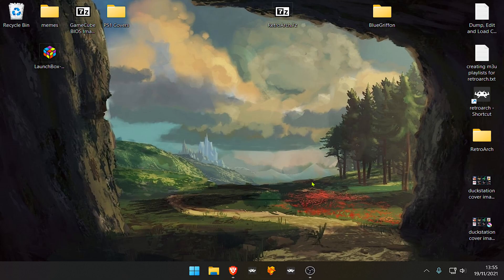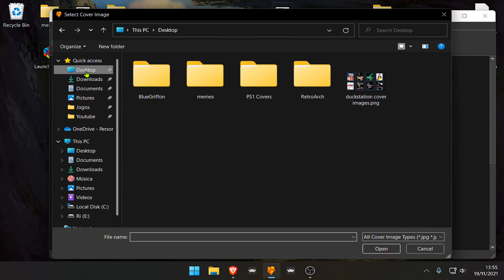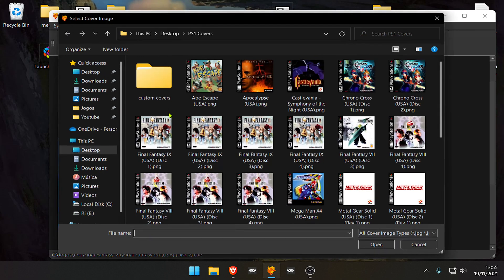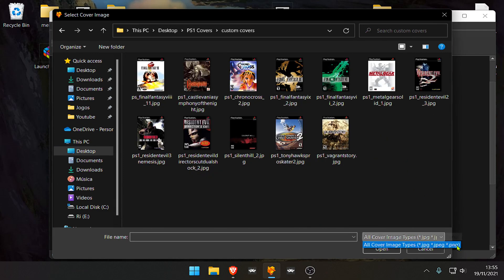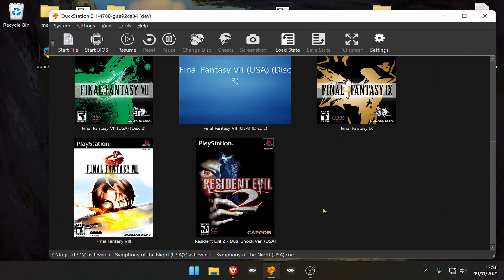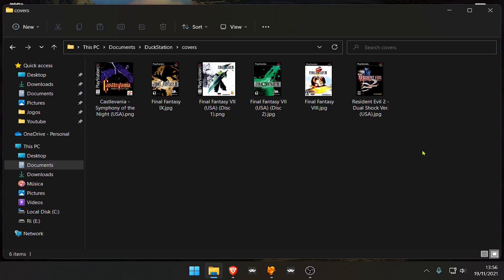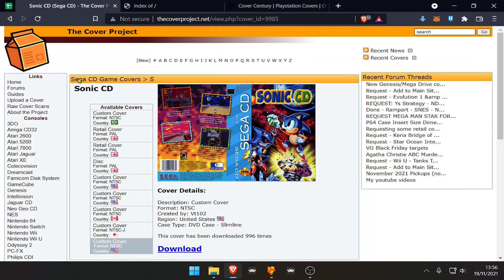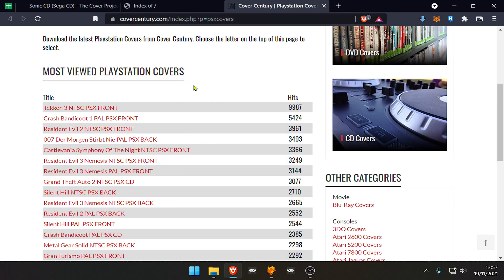How to Set Custom Cover Images (Thumbnails) in DuckStation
PC Specs:
CPU: Intel(R) Core(TM) i5-10400F CPU @ 2.90GHz
RAM: 16GB
GPU: NVIDIA GeForce GTX 750 Ti